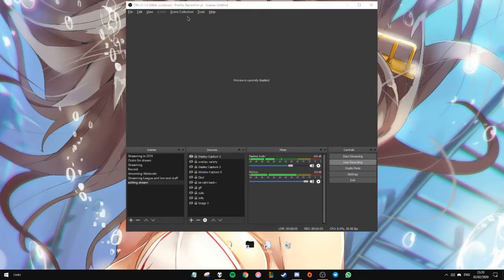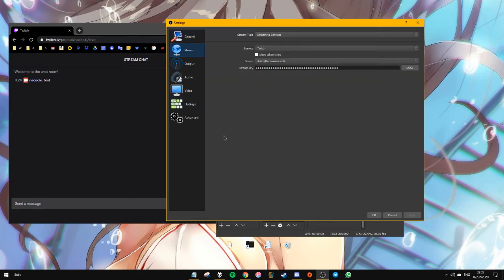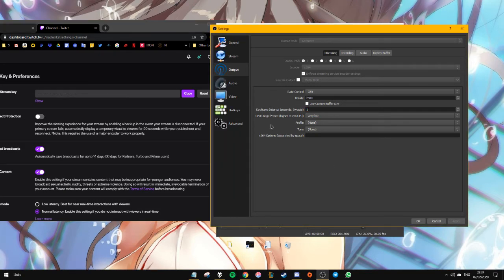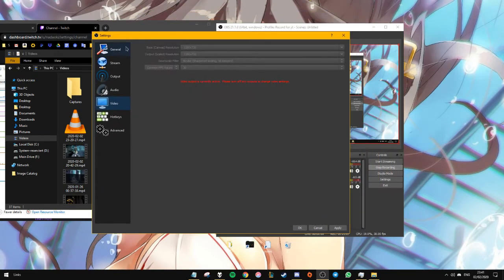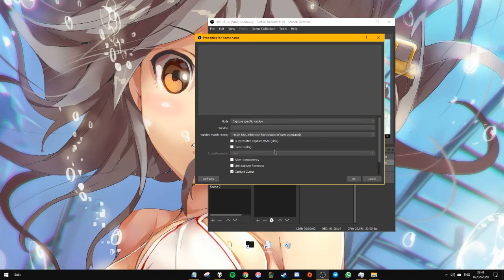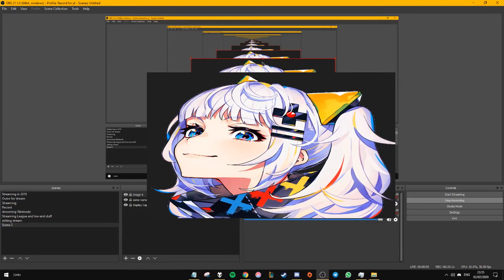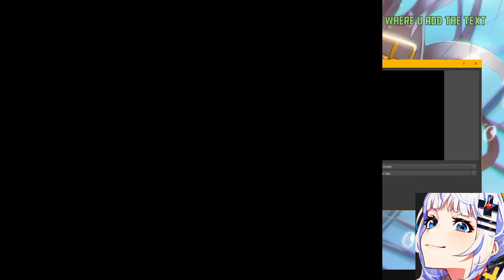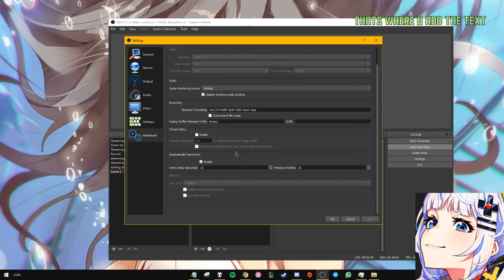how to obs (studio) [February 2020]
OBS Studio video guide for those out there wanting to get into the scene!
don't comment on the quality of the video given it's not rendered or cut with any software, I inteded to make it a single take for "old time's sake"

Turn of Chrome Hardware acceleration: chrome://settings/